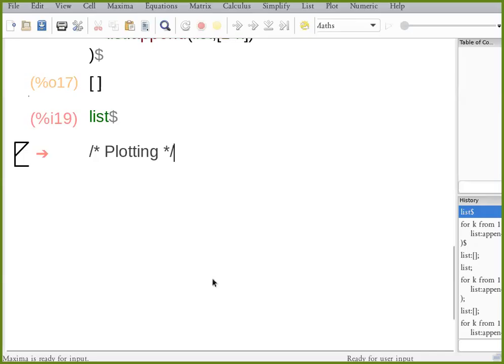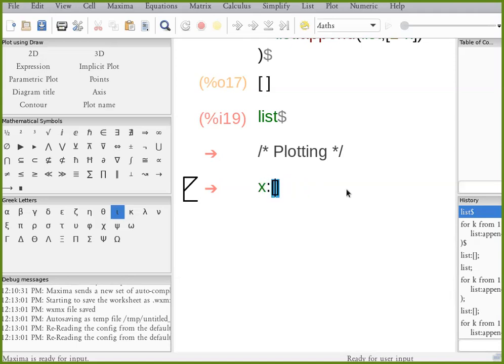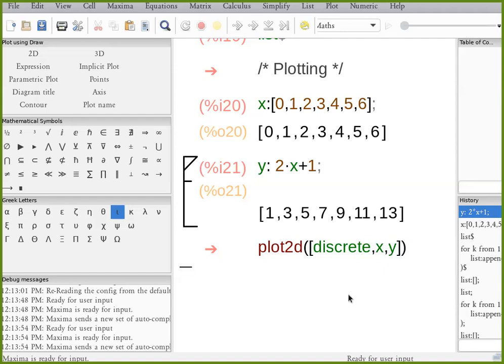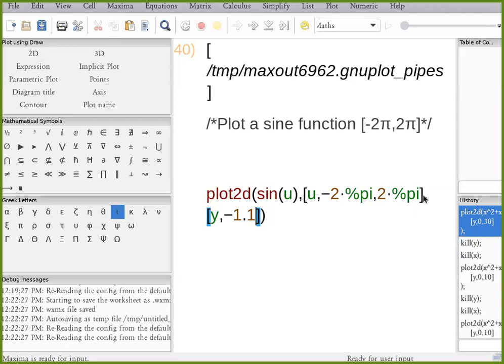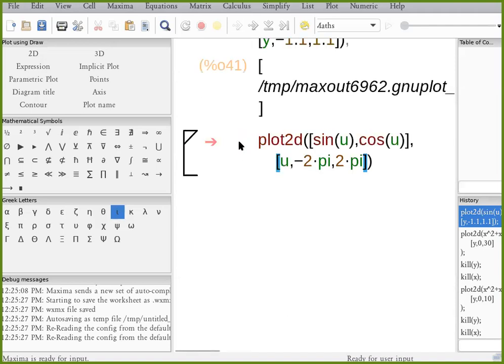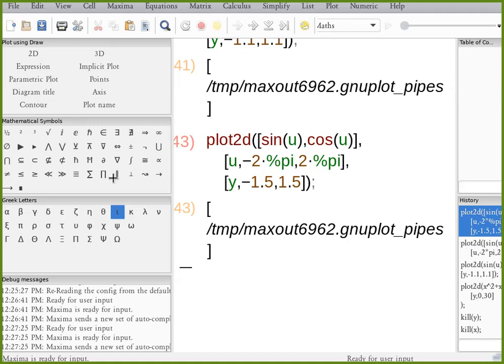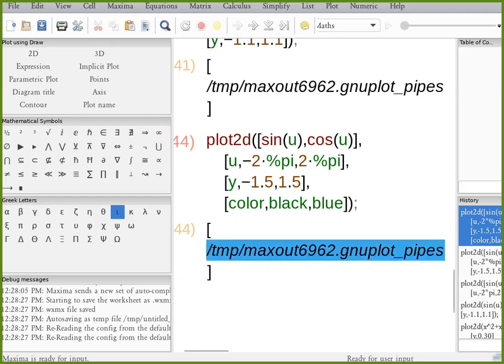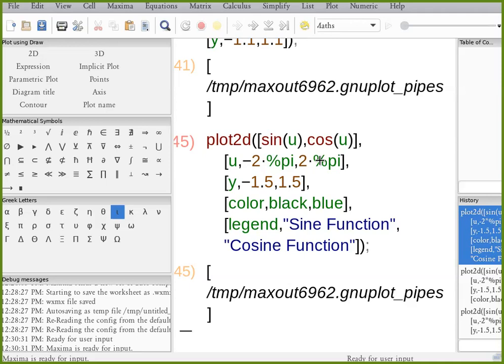Plotting in Maxima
Introduction to plot2d in Maxima.